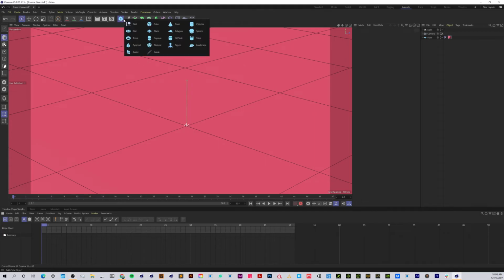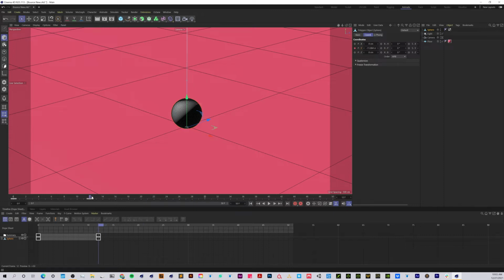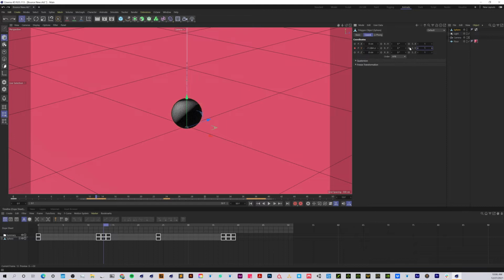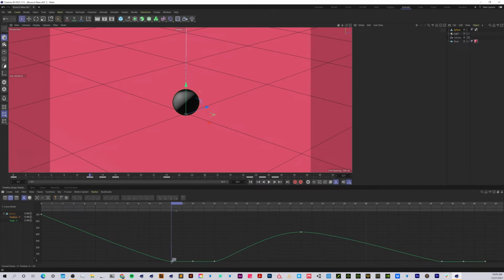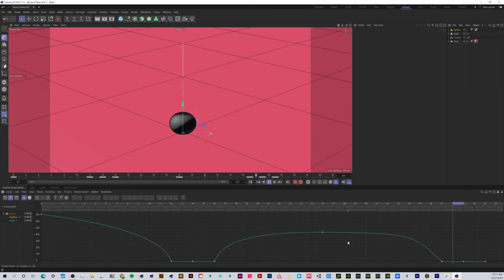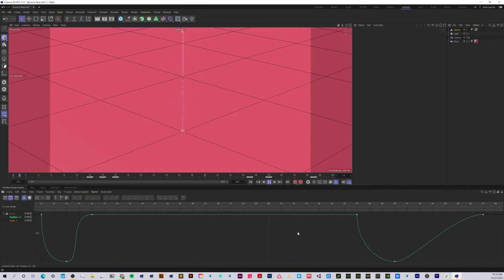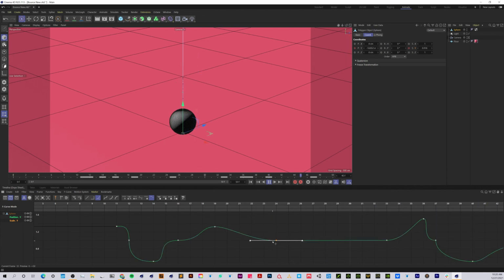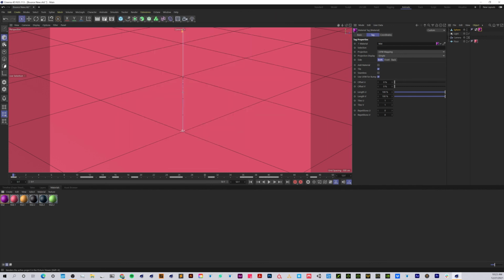Using animation curves in Cinema 4D R25 to create a bouncing ball animation.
In this in-depth tutorial, I will show you how to use animation curves to create a stylized bouncing ball in Cinema 4D R25.